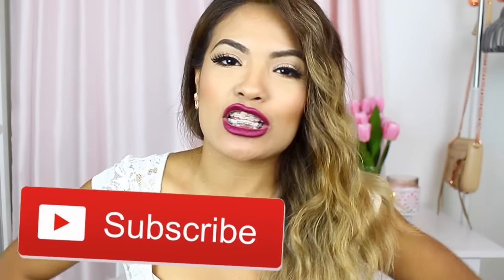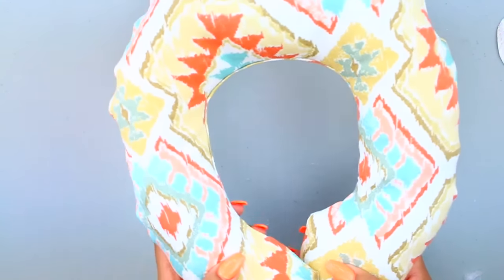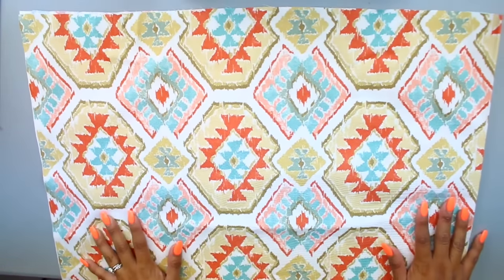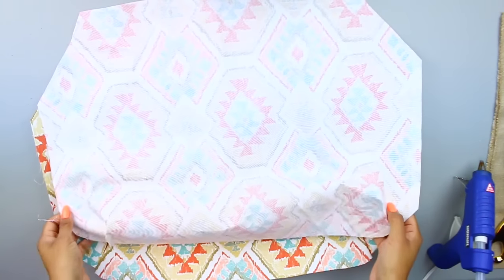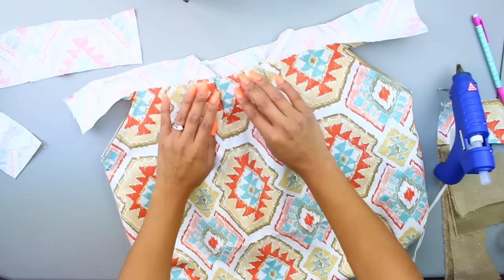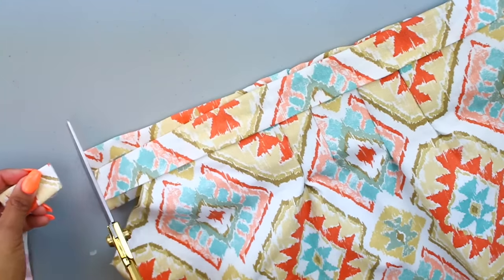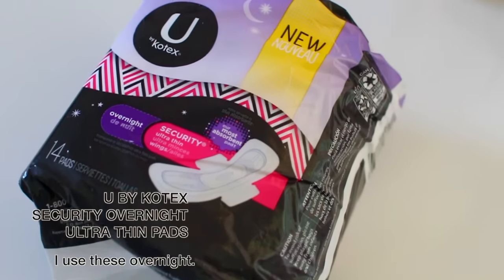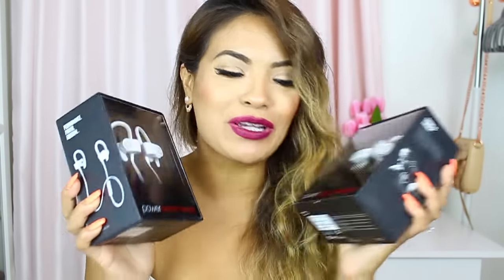DIY Travel Neck Pillow, Tote, & Luggage Tag | Belinda Selene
The winner will win everything mentioned in the video worth over $300 in total. I will announce the winner via Twitter one week from today.

U By Kotex Sleek Tampons
U By Kotex Security Ulta Thin Pads With Wings
Cupcake Socks
Beauty Mask
Wipes
Hand Sanitizer